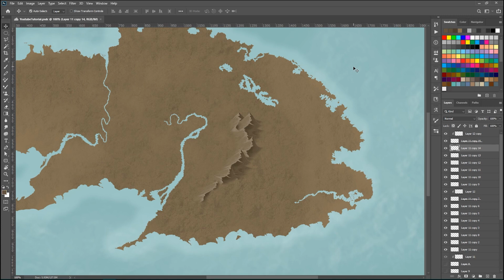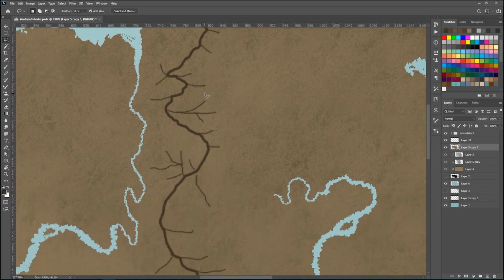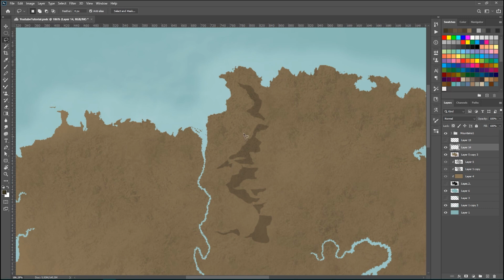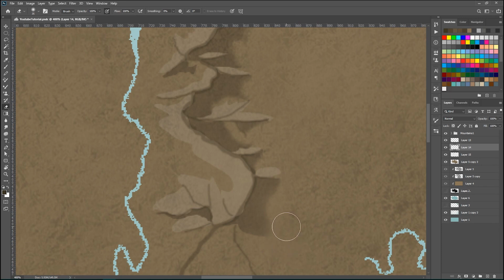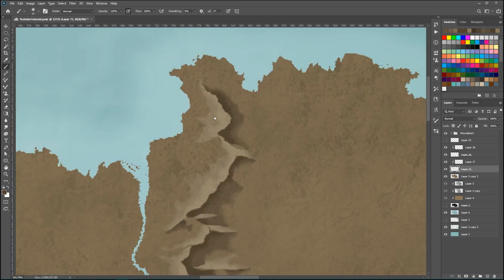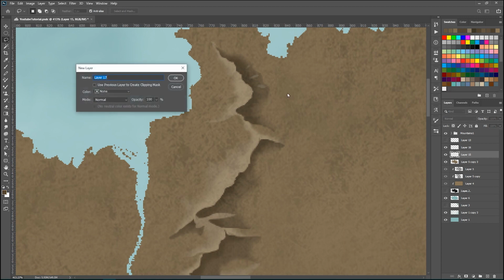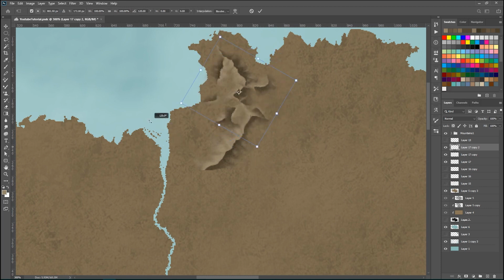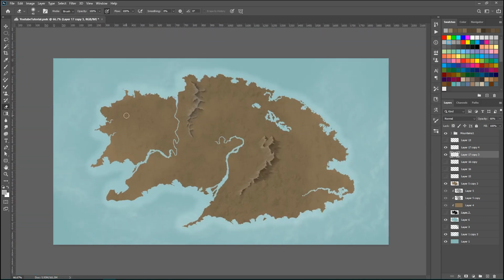RPG Map & Image Creation Episode 5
In this video, we go over another way to implement mountains into our map. This time from a completely top-down perspective. This series will take you from beginning to end to help you fully realize your own RPG maps and will seamlessly transfer into Fantasy Grounds Unity.

I also stream map & image creation every Saturday at 3 PM Eastern on our Twitch Channel

🎲Fantasy Grounds-